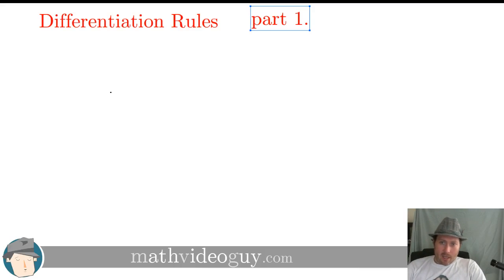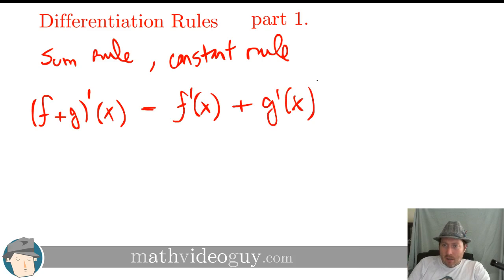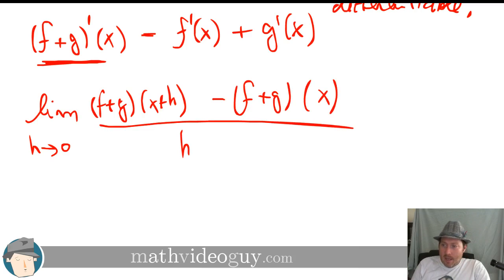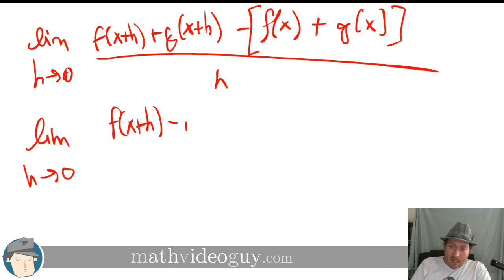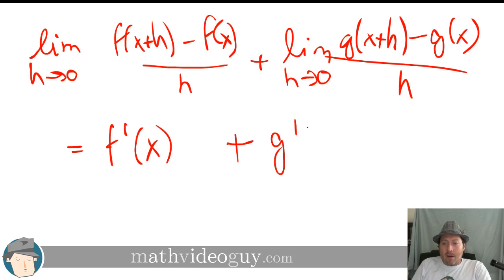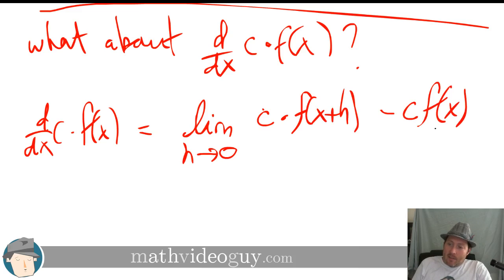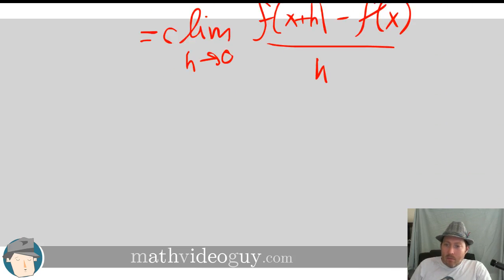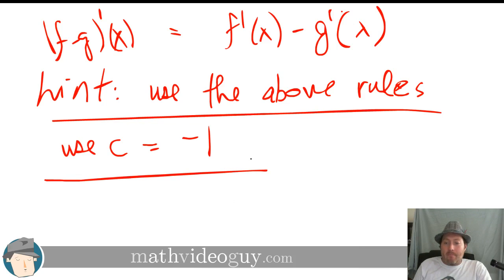Differentiation Rules Part 1 Sum Rule Constant Multiplication Rule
In this video I go over the sum rule and the multiplication by a constant rule for derivatives.